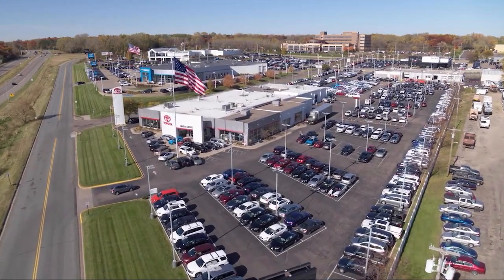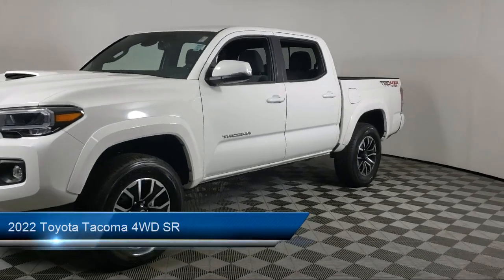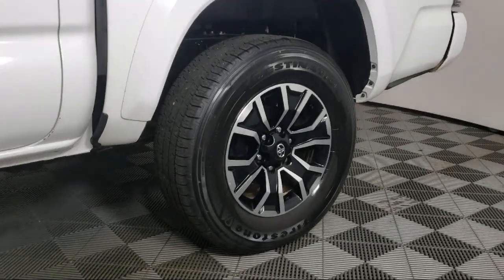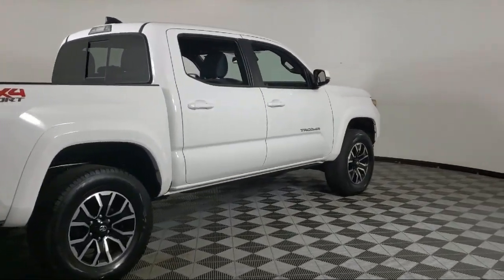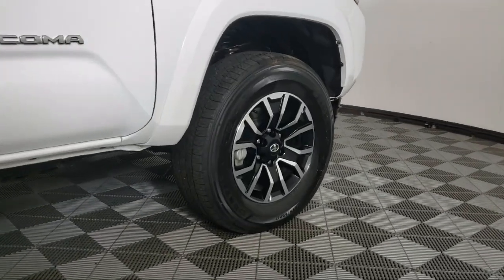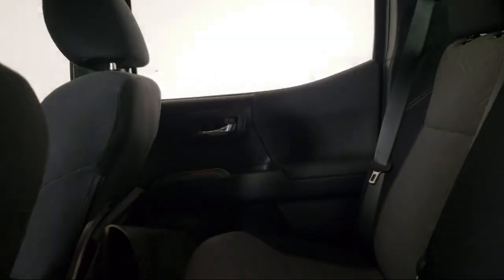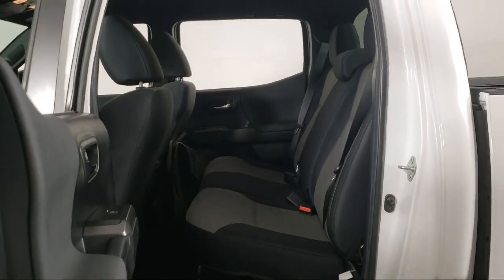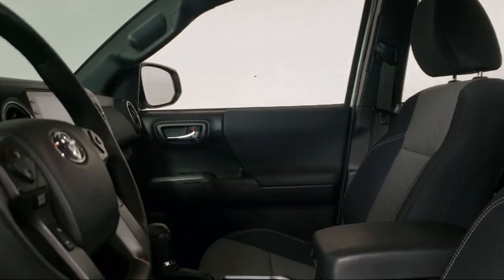2022 Toyota Tacoma 4WD SR A11444 Eagan Cottage Grove Mendota Heights Saint Paul Woodbury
2022 Toyota Tacoma 4WD SR Stock Number: A11444 Vin:3TMCZ5AN2NM481173.

Inver Grove Toyota is proudly serving our friends and neighbors in Eagan, Cottage Grove, Mendota Heights, Saint Paul, and Woodbury. or give us a call at for more information about this or any of our other vehicles.
Inver Grove Toyota
1037 50th St E